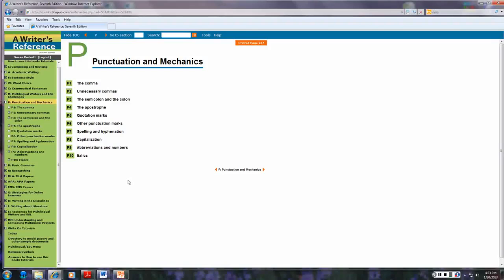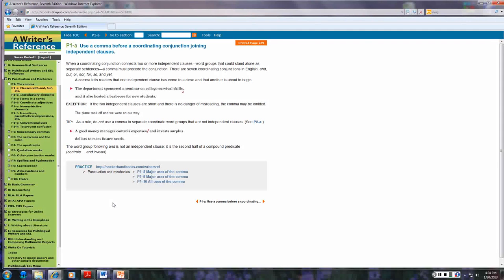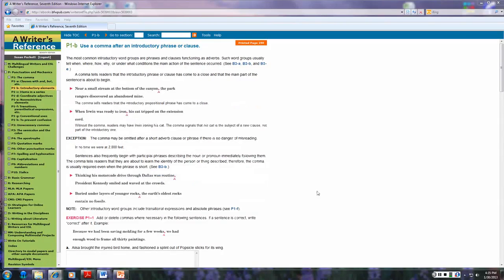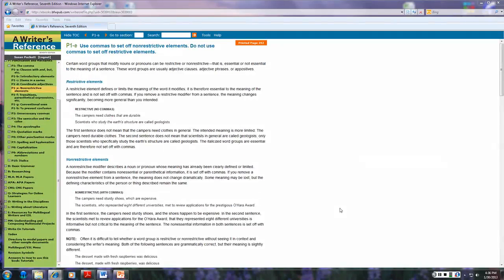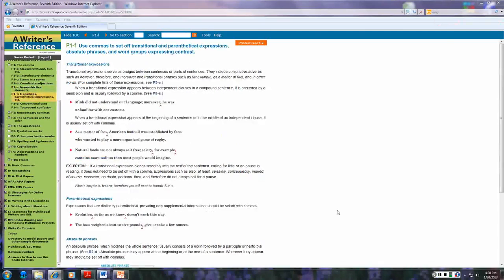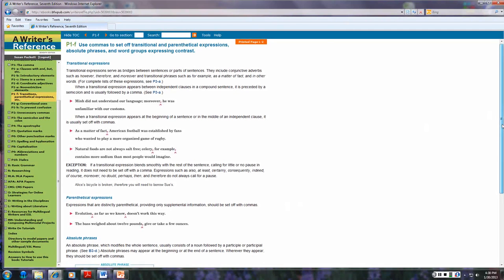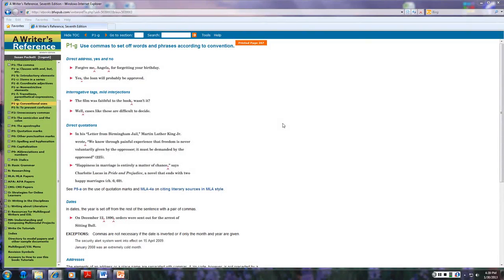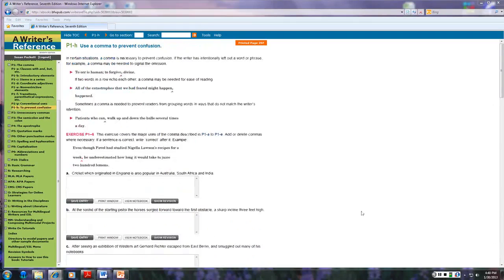01.30.13 Commas A Writer s Reference